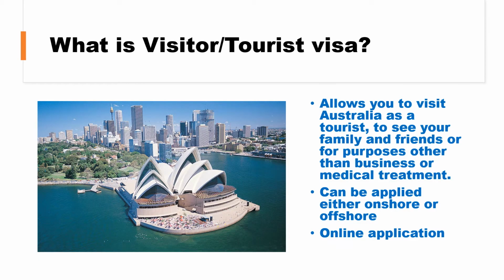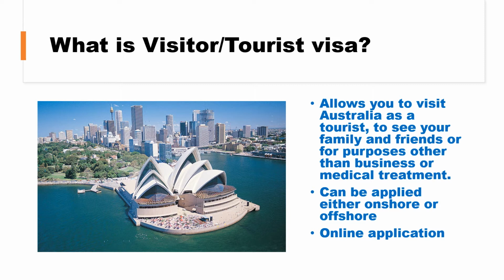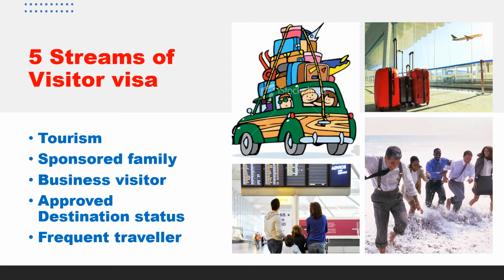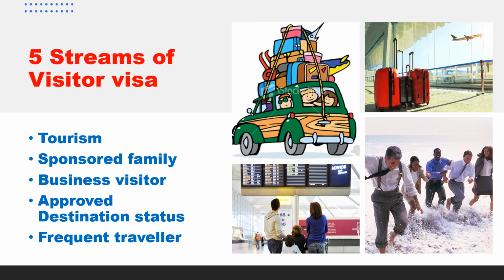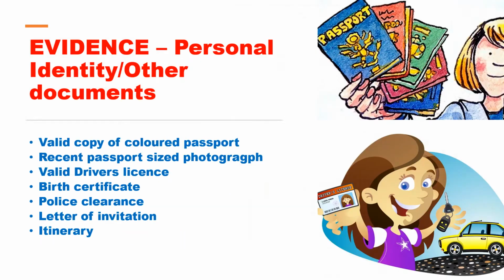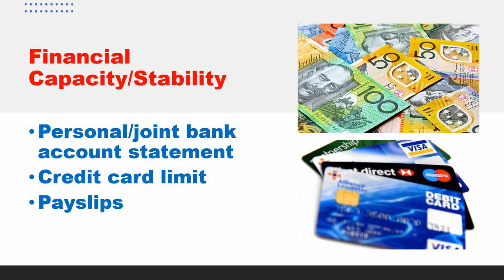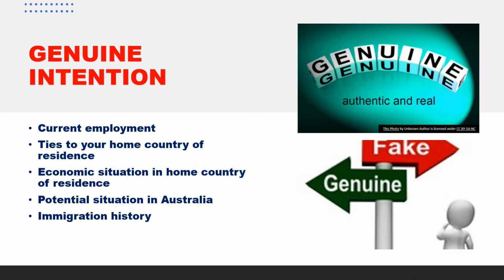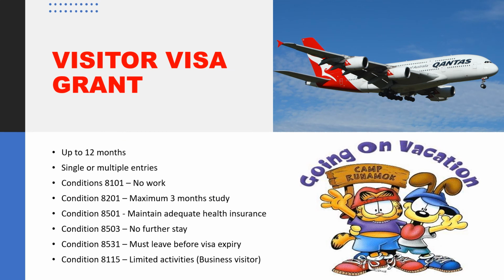EVIDENCE FOR VISITOR OR TOURIST VISA IN AUSTRALIA - SUBCLASS 600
In this video we share the evidence to provide when applying for Visitor or Tourist visa in Australia.